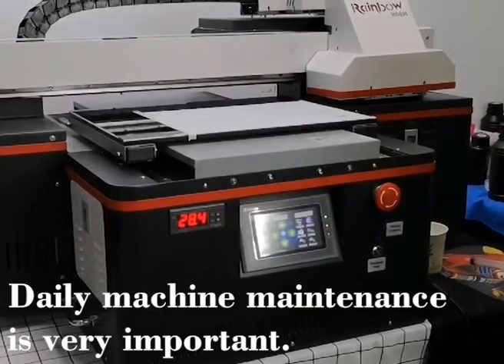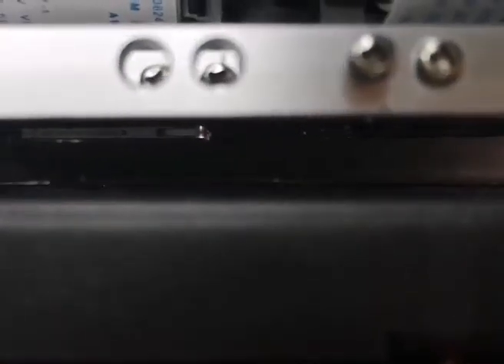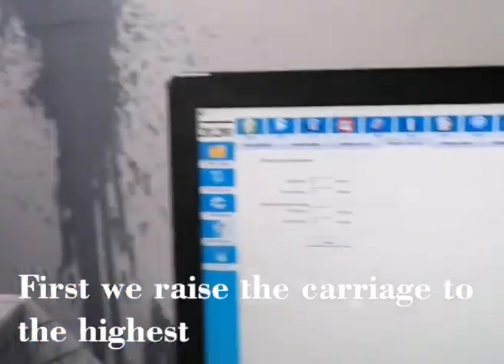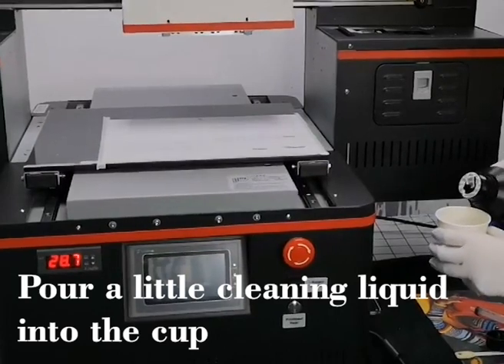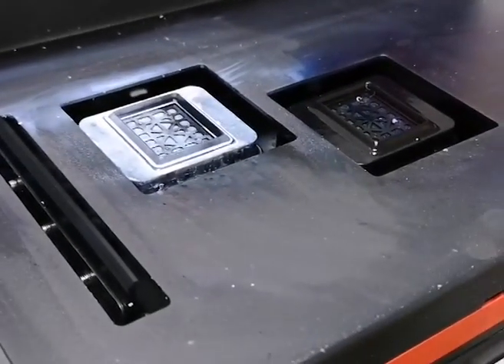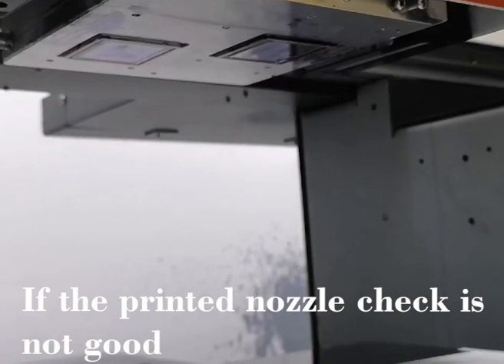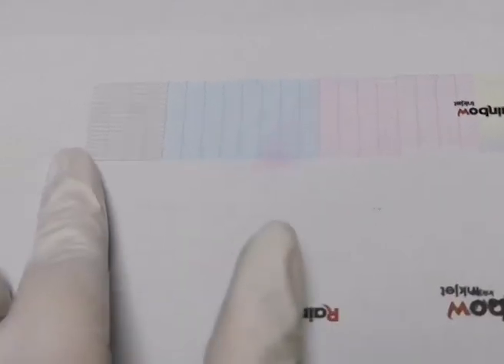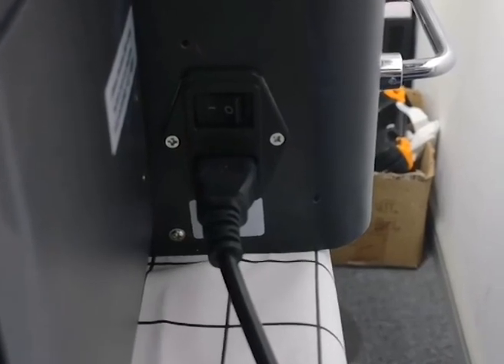A3&A3 UV flatbed printer RB-4030+RB-4060 Daily maintenance tutorial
Rainbow Printer - 14 Years Professional UV Flatbed Printer Factory
1. All size UV flatbed Printer, A4,A3,A2,A1, 40*30/40*60/60*90cm/100*75cm/100*160cm/2.5*1.3m
2. Epson /Ricoh head, GEN5/DX8/TX800/4720/XP600/5113/DX5/DX7/L1800/L805  Head, CMYK, White, Varnish
3. Print all materials: phone case, glass, wood, acrylic, pen, bottle, metal...
4. 2 Years Warranty, Online professional sales, and lifetime technical support
5. Free UV DTG Edible Ink
6. Free spare parts